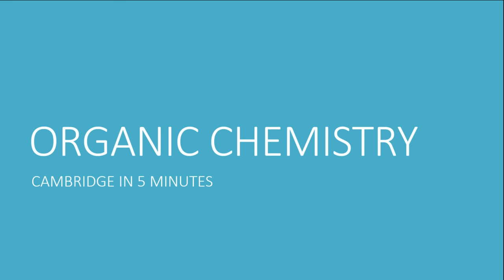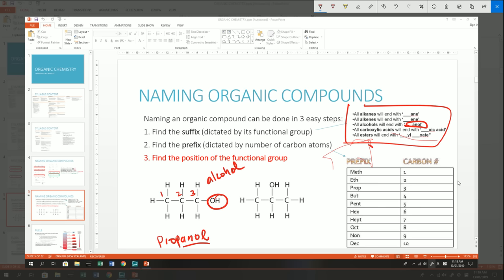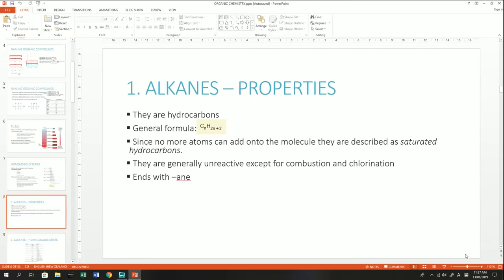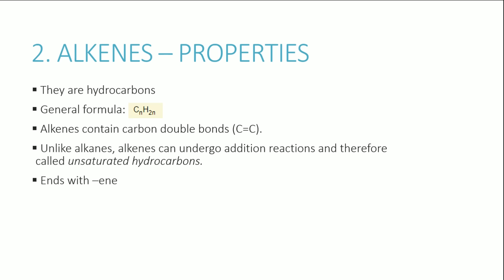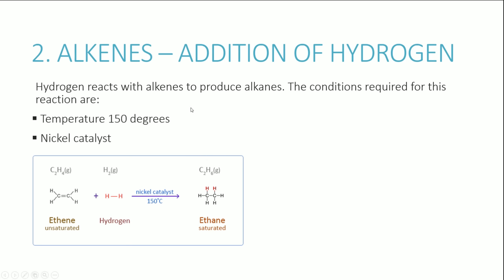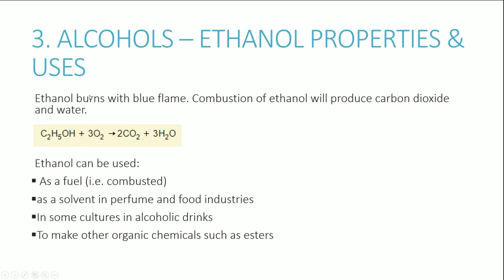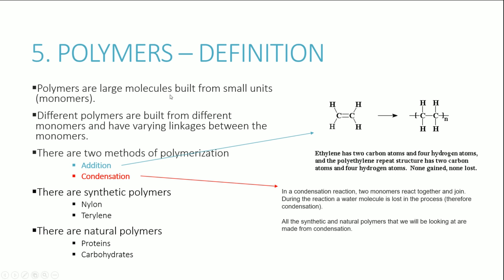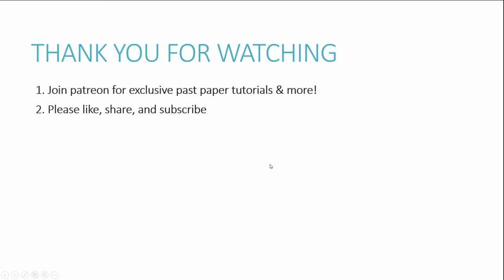IGCSE CHEMISTRY REVISION [Syllabus 14] Organic Chemistry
Hi guys. This is a basic video covering IGCSE organic chemistry. I hope the video helps you to understand and reinforce these concepts for your exams !

It takes you through the syllabus in detail, focusing solely on the key concepts that you need to learn.

I'm constantly adding more value to this platform, and will continue to do my best to offer you with content, resources and other material that will help you ace your exams.

✔️ And more!